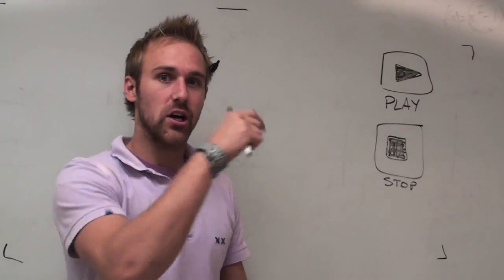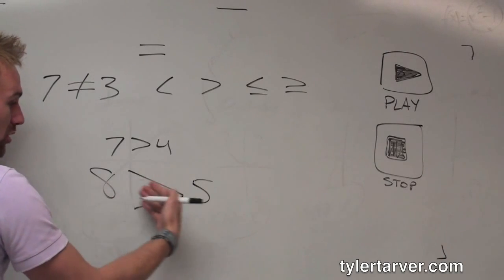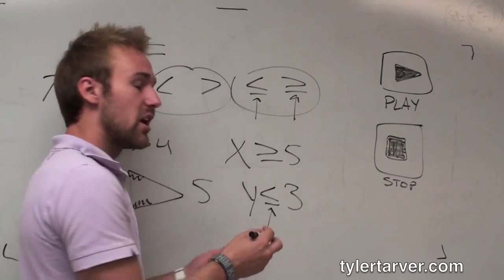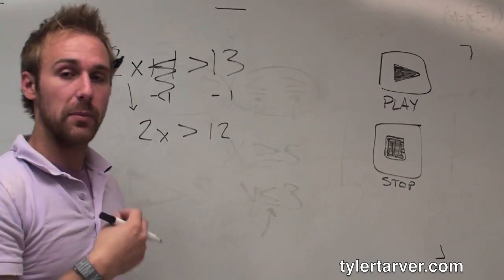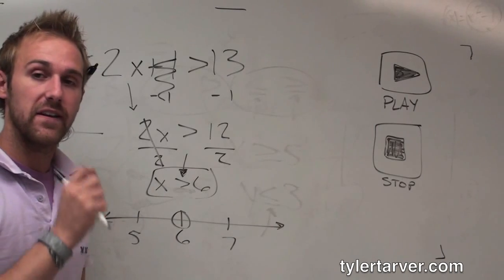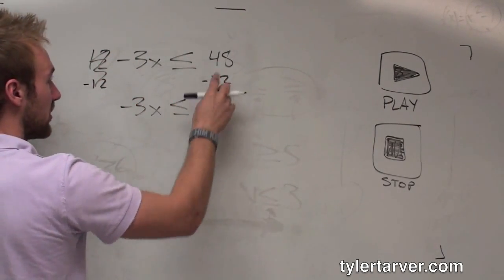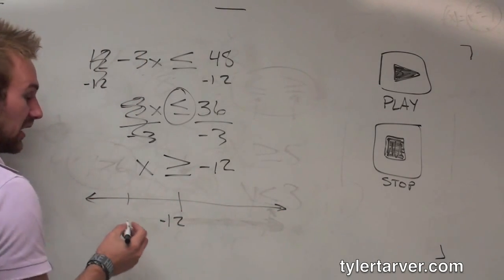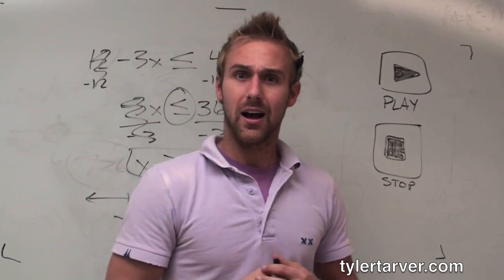How to Solve an Inequality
MY GEAR
The Greatest Pen Ever
My Best Backpack Ever
My Nice Camera
On-Camera Mic
Camera Monopod
Great Small Camera
My Laptop of Choice
Hard Drive 4 Sho
Best. iPhone. Case. Ever.
Favorite Classroom Chromebook
Headphones (of course)
Teacher Essentials
Undefeated Ping-Pong Paddle
HP Daily Planner

I speak at schools all the time! I can come speak/hang with your class/teachers/admin!!

Tyler is the Director of a college. Want a college degree? That'd be dope. It's a legit college. Like, accredited degree legit. Apply @